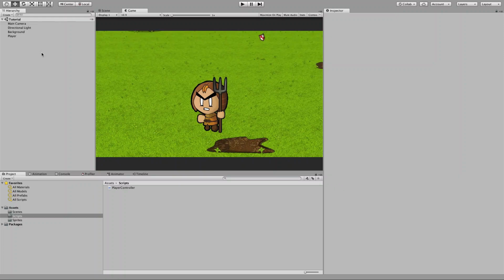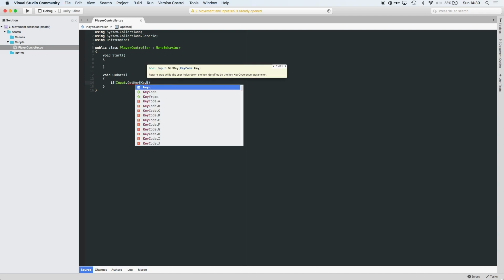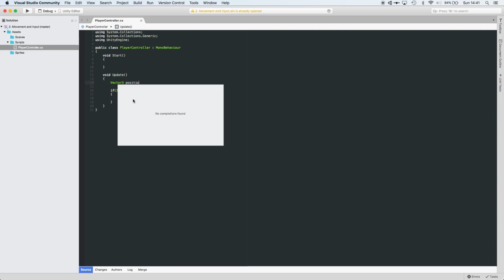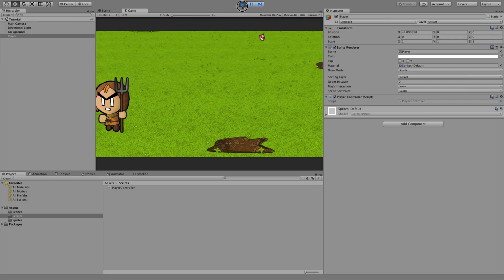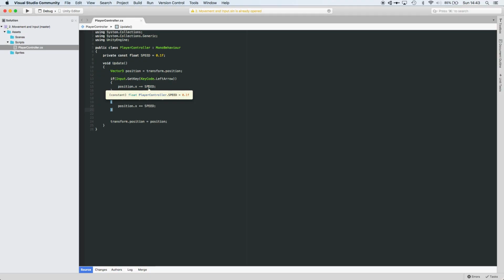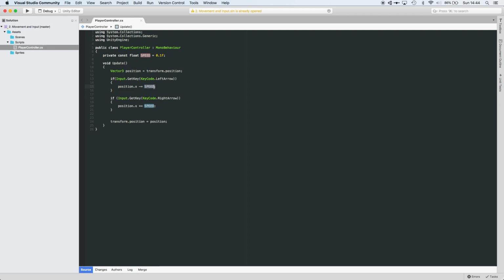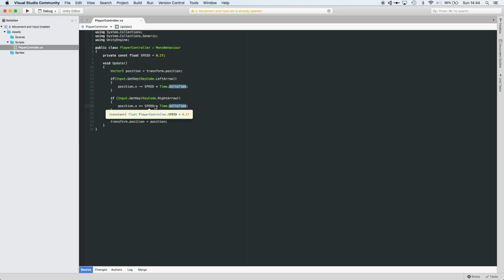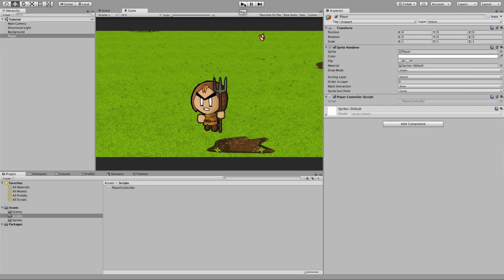Input.GetKey and Movement - Unity Basics #2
Move a GameObject with the keyboard!

This tutorial is part of a series exploring the basic concepts of the Unity Engine and making a game as we go.

If you enjoyed this tutorial and you're looking for something fun to play, show your support by buying Castle Invasion: Throne Out.